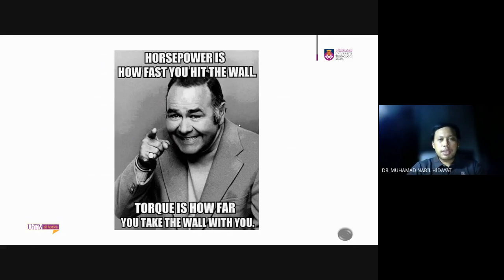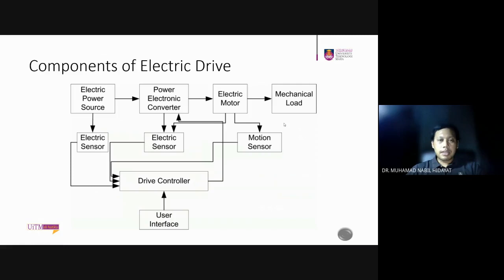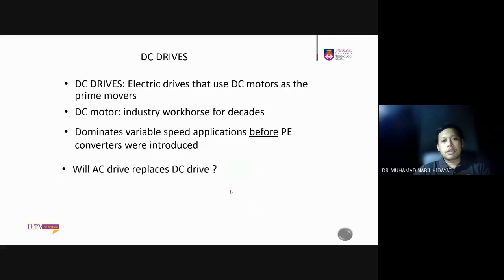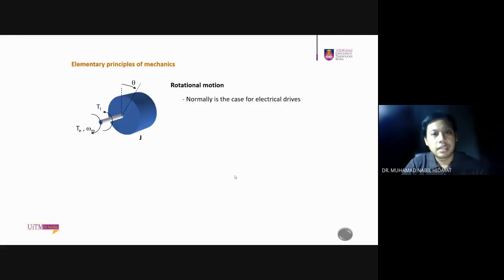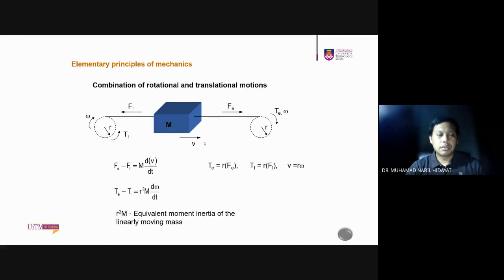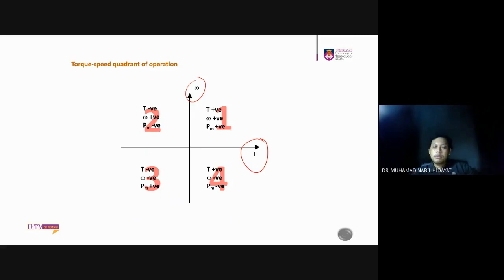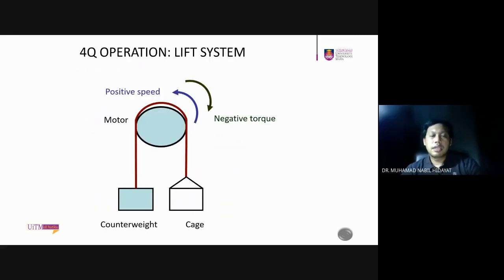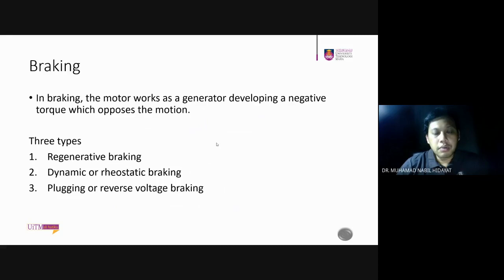Electric Drive Concept Methods Design tools Pt 2